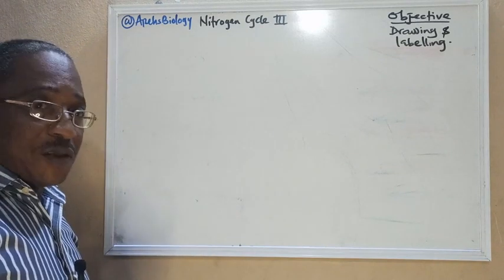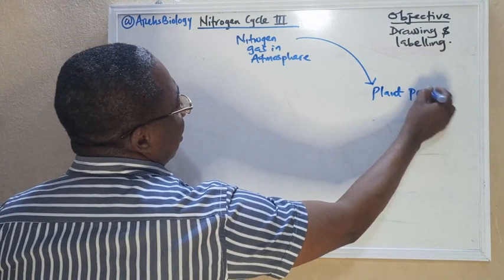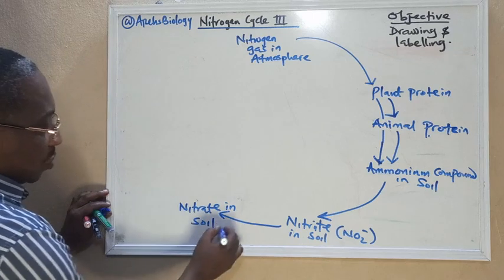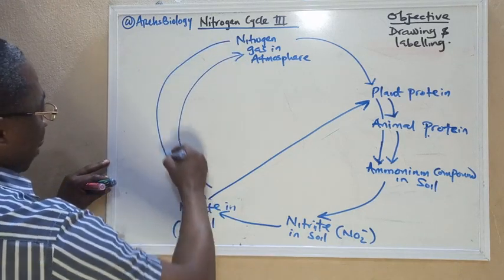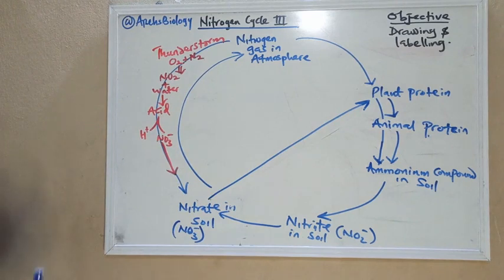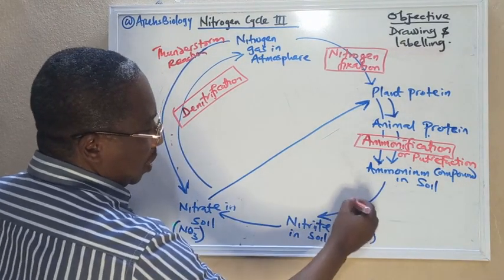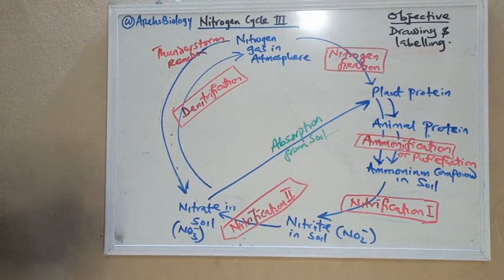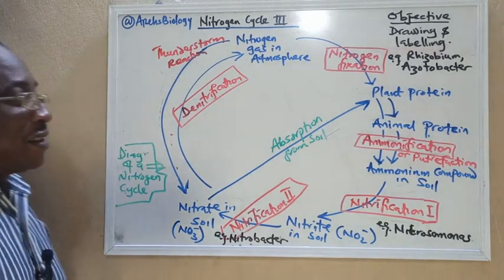Nitrogen cycle 3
@ApehsBiology Nitrogen cycle simple drawing and labelling.